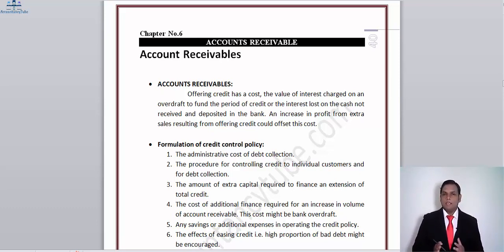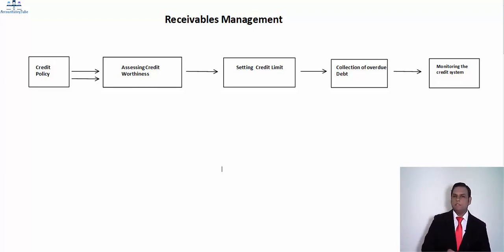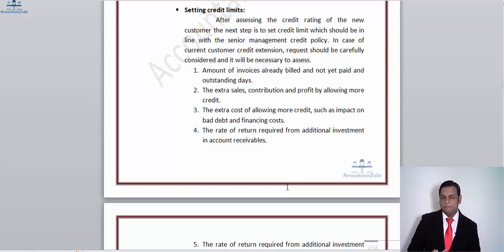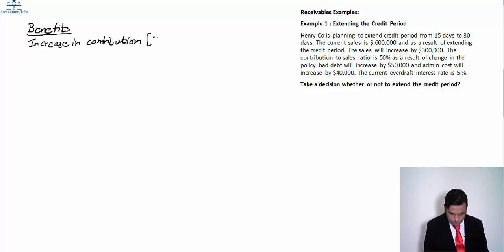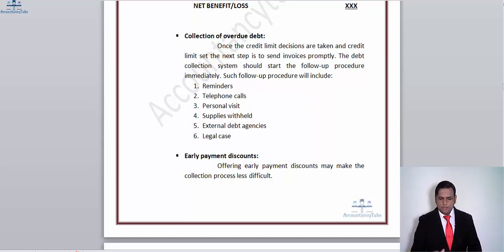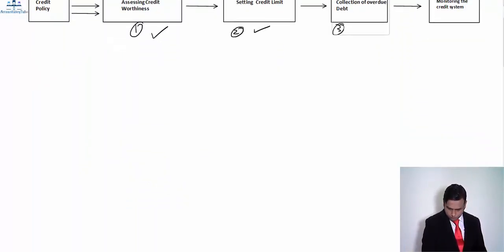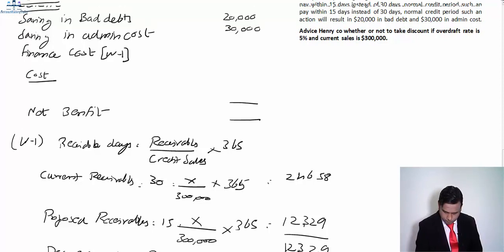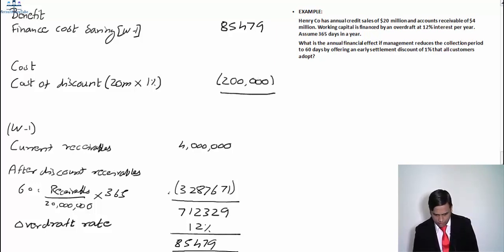Receivable Management- ACCA FM -Accountancytube.net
This is one of the series of Free video lectures of ACCA paper FM by AccountancyTube